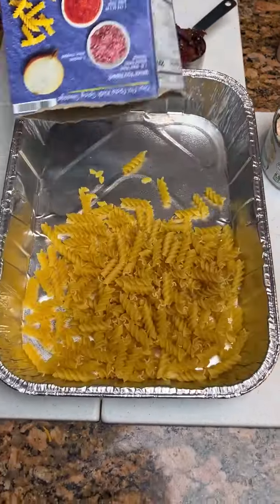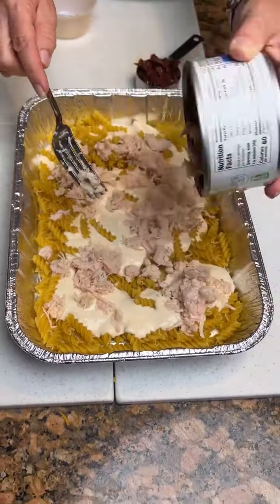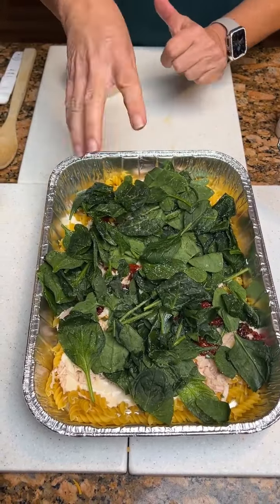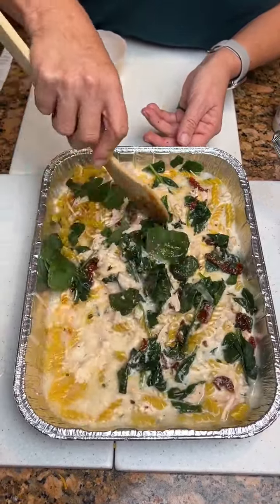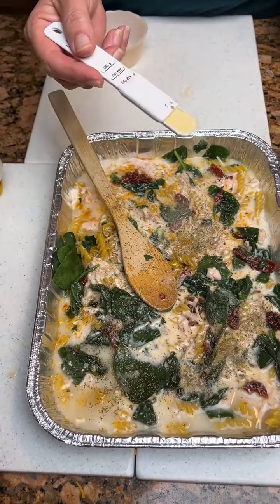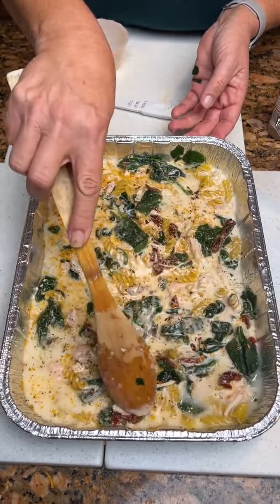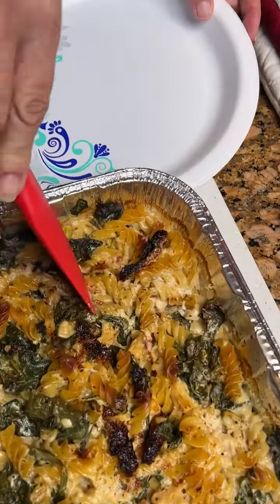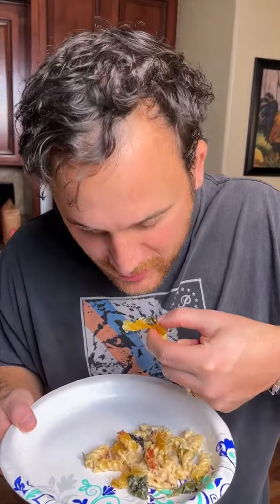Easy 1 Pan Dinner!